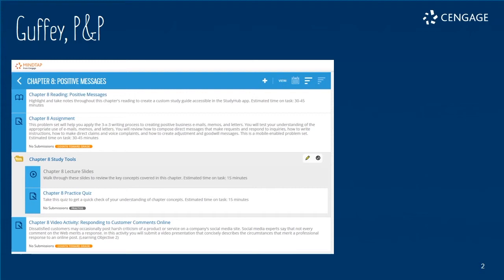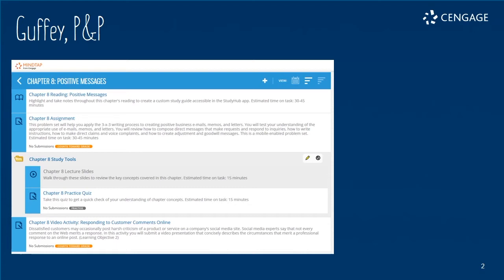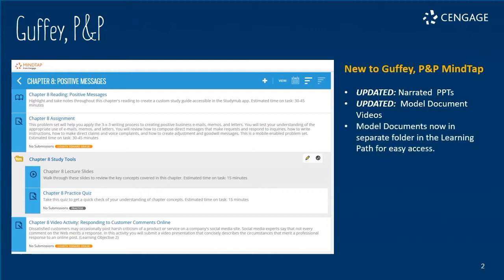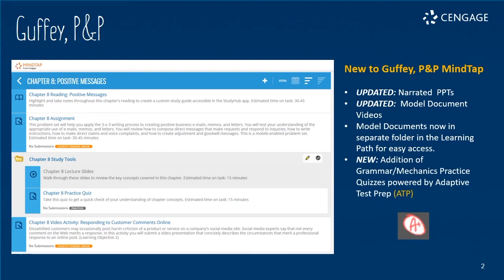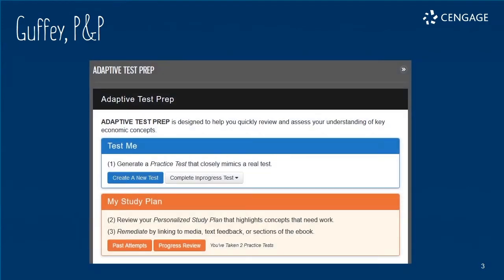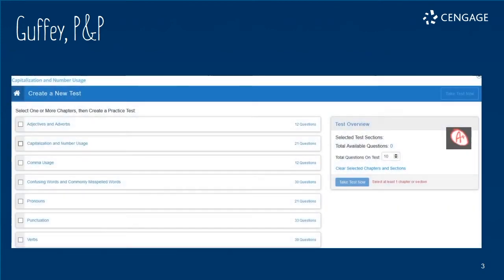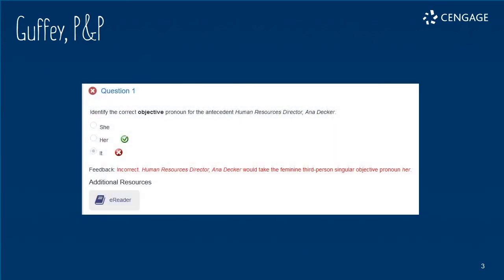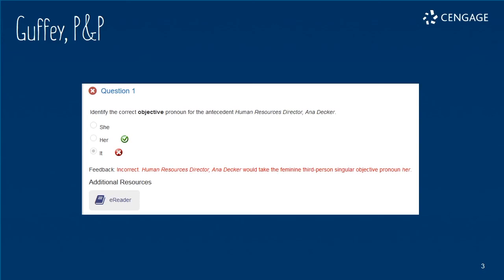B Comm Moneytalk LO2